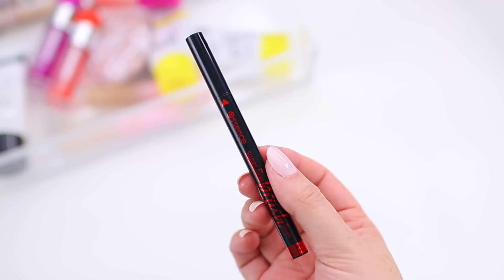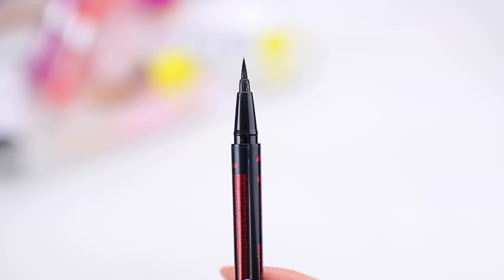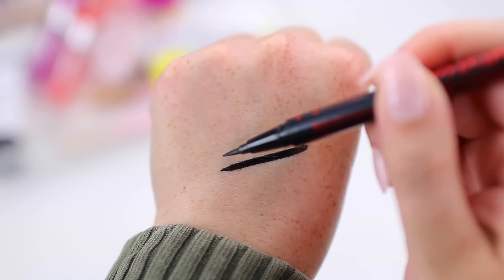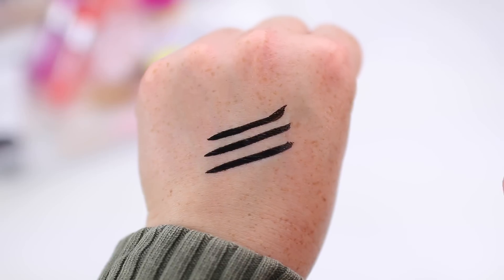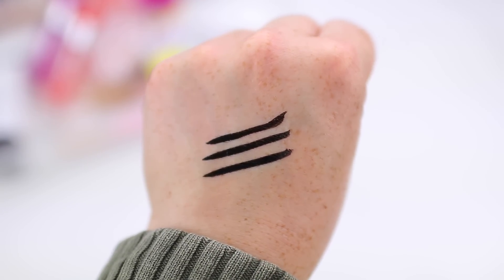PLEASE DON’T WASTE YOUR MONEY! ❌ Worst Makeup I’ve Tried Recently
Today I'm sharing some of the worst makeup I've tried lately! Check my description box & pinned comment for alternatives I recommend instead.

➜ PRODUCT ALTERNATIVES
-Concealer alternatives
Catrice (hydrating, longer-lasting)

-Eyeshadow alternatives
ColourPop (more intense, longer-lasting)

-Mascara alternatives
Tower 28 (curl, volume, & length)

-Sunscreen alternatives
Heimish (glowy & lightweight)

-Eyeliner alternatives
Danessa Myricks (intense & long-lasting brush tip)

Highlighter alternatives
Rare Beauty (smooth & intense)

-Liquid eyeshadow alternatives
NYX (smooth & great shade range)

-Lip oil alternatives
LA Girl (lightweight & glossy)

-Makeup remover alternatives
Garnier (gentle & way more effective)